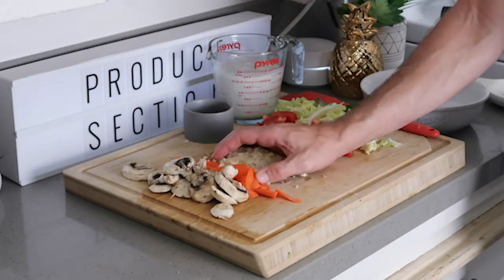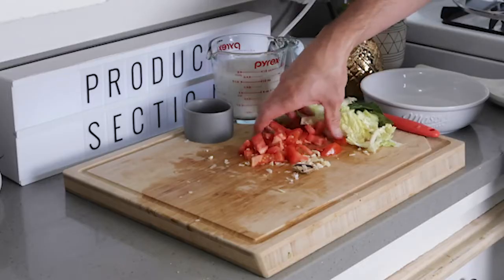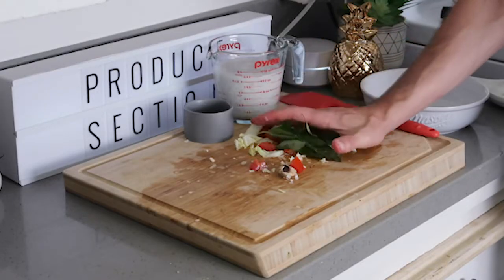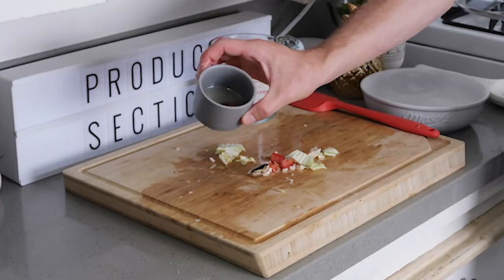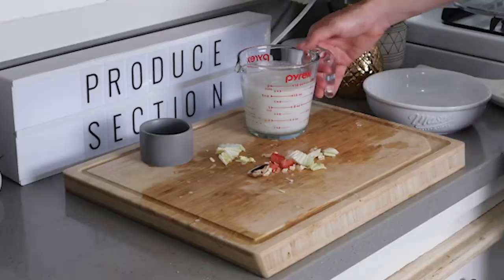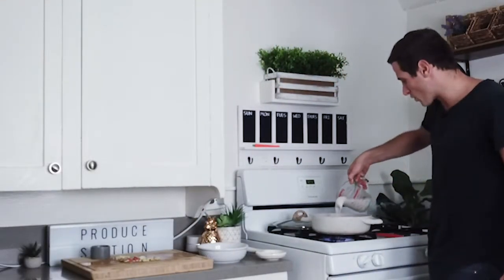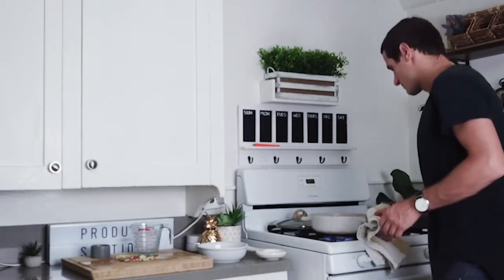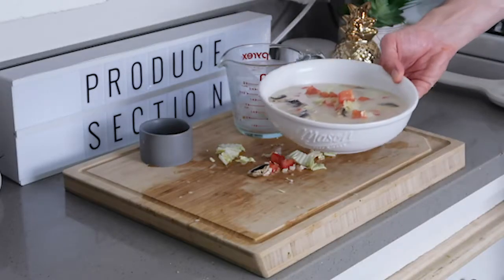Tom Yum Soup